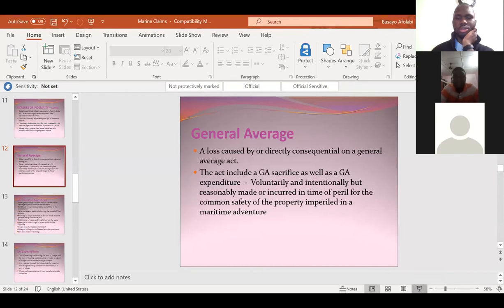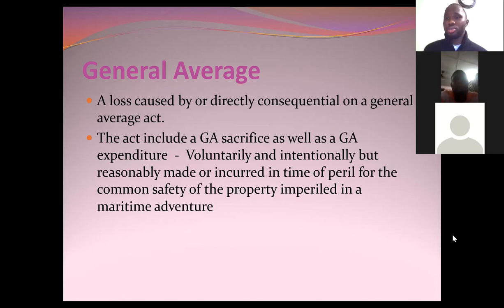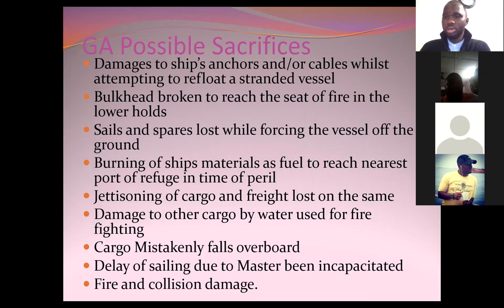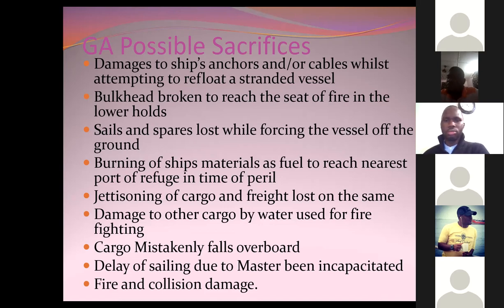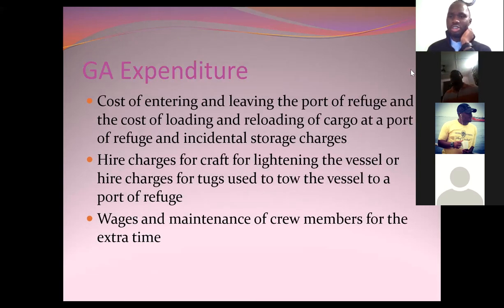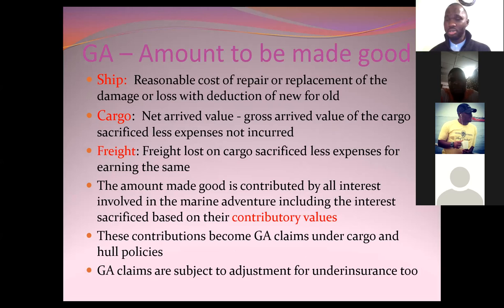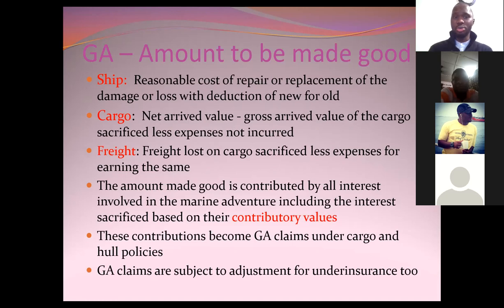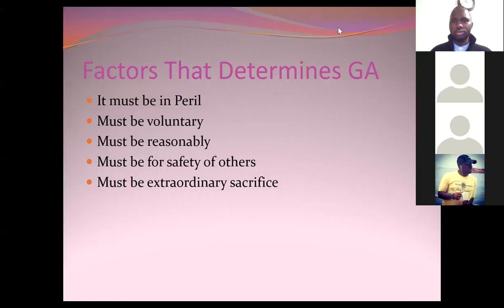Deck COC Online Prep Class: General Average with Capt Afolabi Busayo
In this video, Captain Afolabi Busayo discussed General Average from an Oral examination perspective.